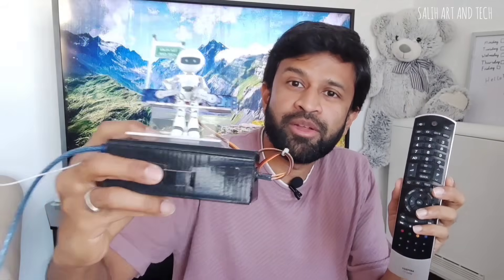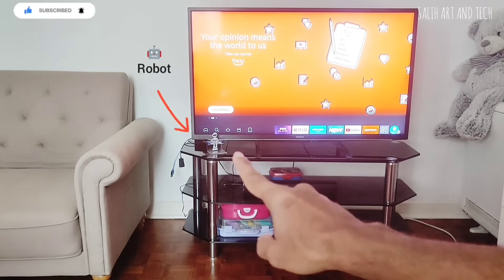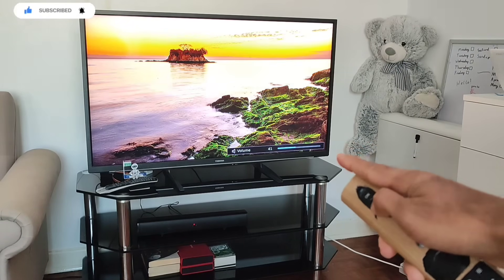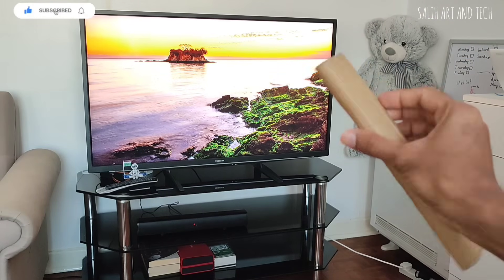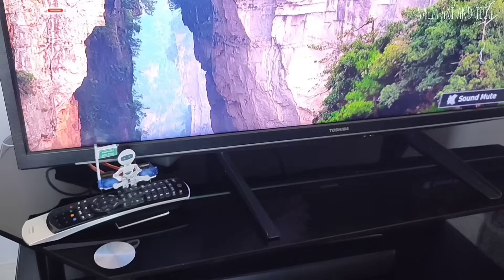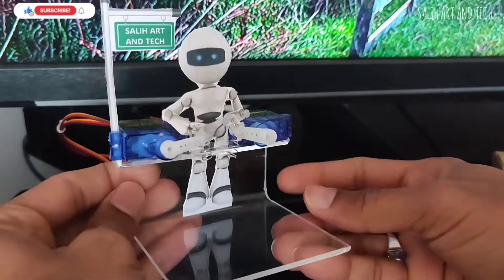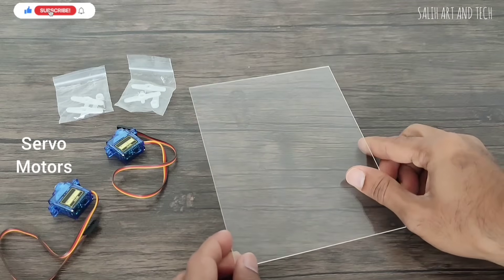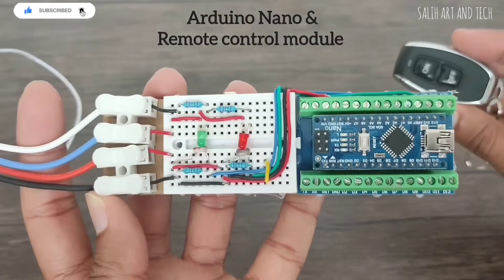DIY Creative Robot for TV 🤖 📺| Arduino Project | Personal Innovation💡⚡🤯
Here is my new fun project: I built a robot to operate a TV remote! 🎥🤖

🤦Problem: I got tired of using two remotes, one just to adjust the volume, and constantly dealing with the trouble of finding the missing remote (you can probably relate to this).
💡Idea: I designed a small robot to do this job for me. The robot sits next to the TV, takes the remote, and controls the volume.
🤖Solution: I customized Amazon’s remote by adding volume control buttons on top. You can see the volume increasing and decreasing in action!
📐Future Plan: The prototype remote is currently made out of cardboard, but I plan to 3D print a polished case.

This project is powered by Arduino Nano, a servo motor, and DIY electronic components. It’s a cool hobby project for kids, makers, and anyone interested in robotics, personal innovation, and creative design.

Do LIKE👍 It would mean a lot to me ❤️
Contents of this video:
0:00 Intro
0:16 Demo
1:12 Power Source and setup
1:54 Like and Subscribe
2:05 Making video